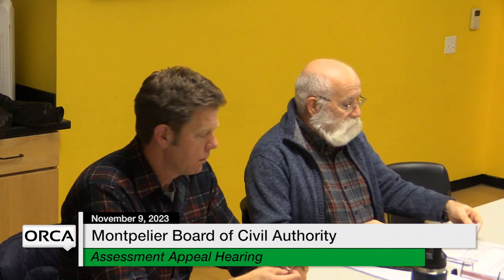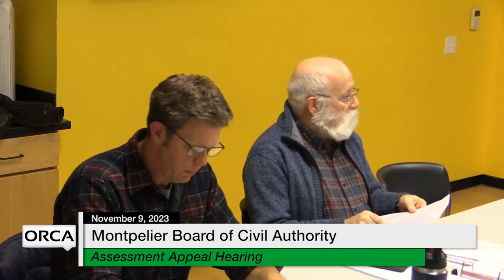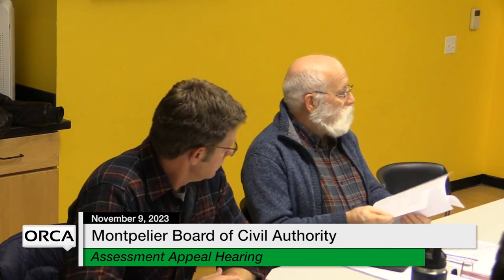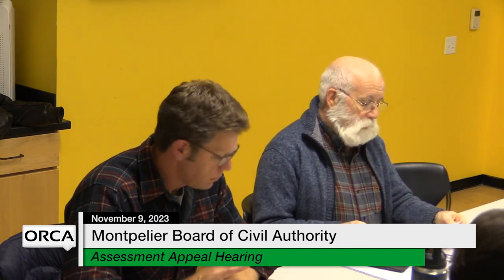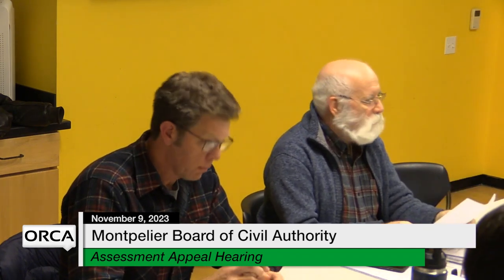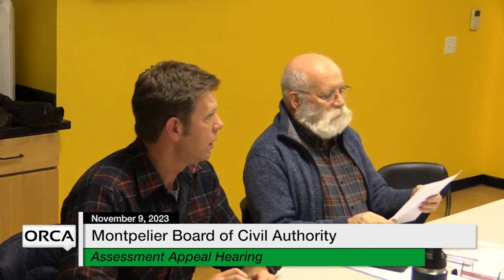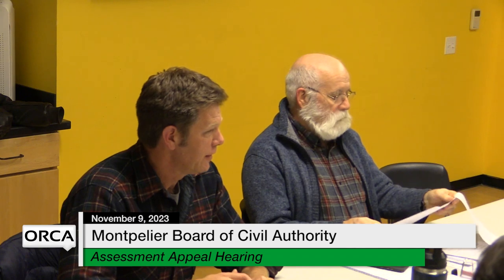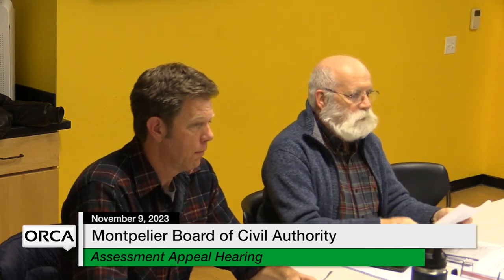Montpelier Board of Civil Authority - November 9, 2023 [MBCA]